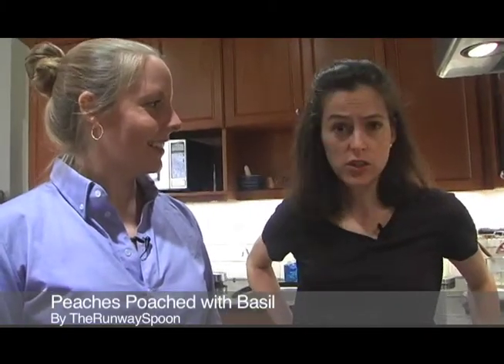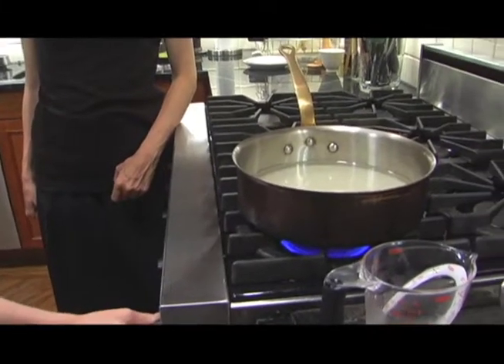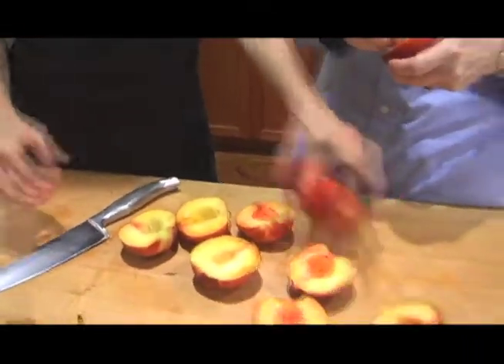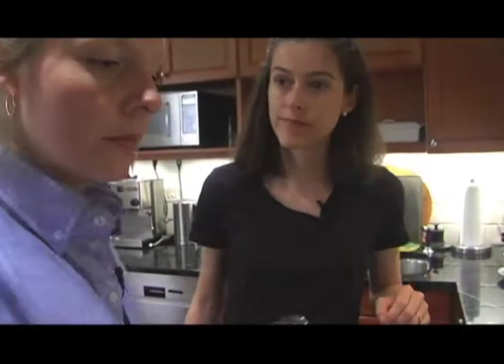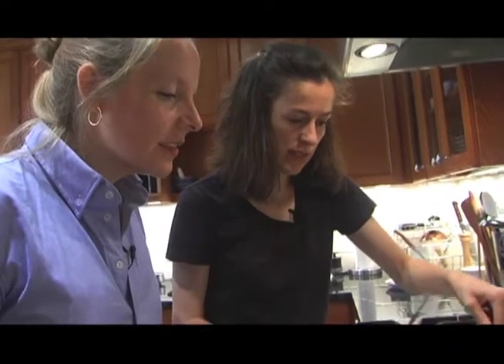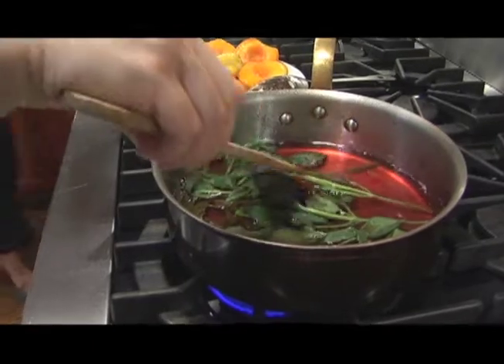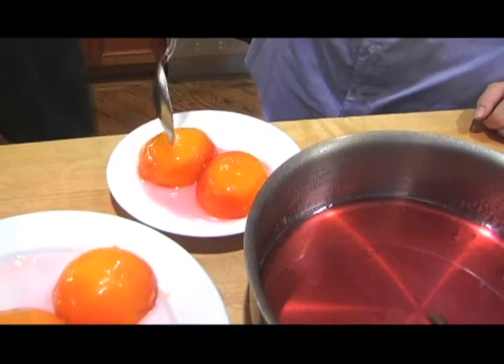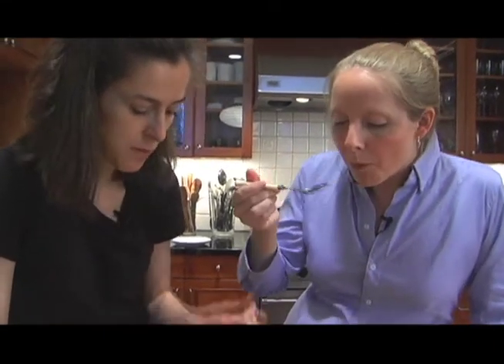Your Best Recipe Using Fresh Basil: Peaches Poached with Basil